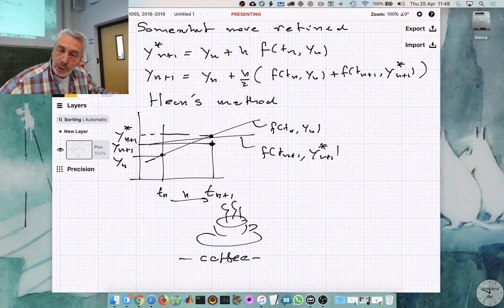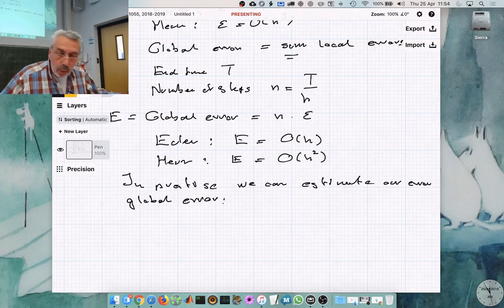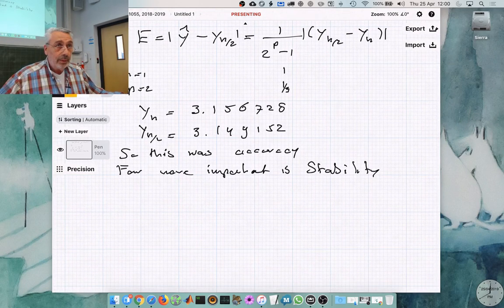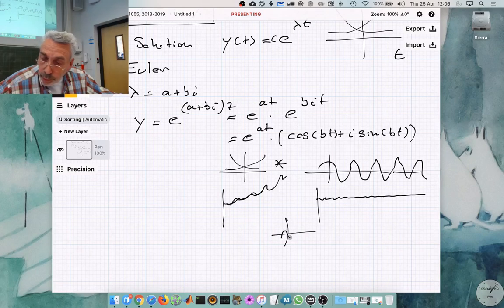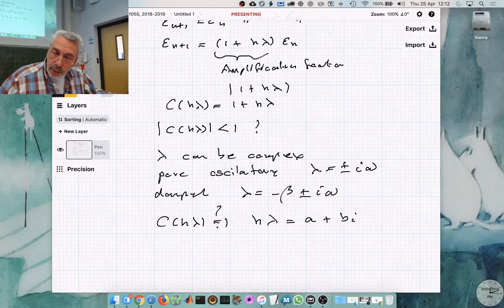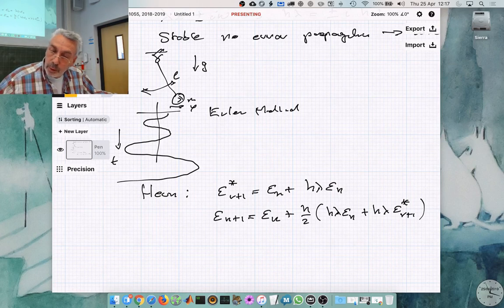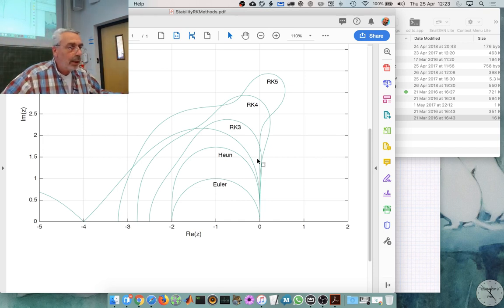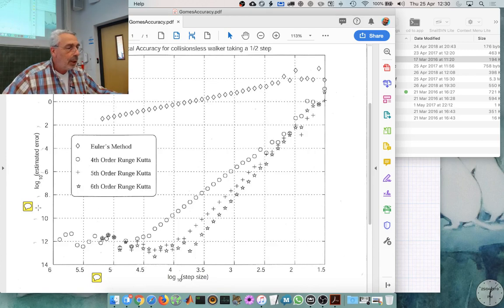Multibody Dynamics B, ME41055, Lecture 6, part 2, Thu 25 Apr 2019